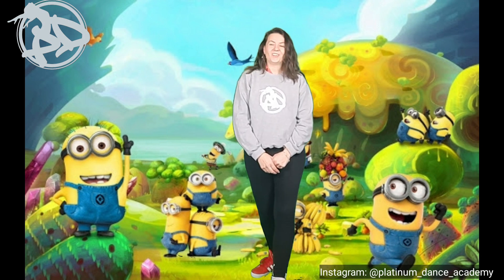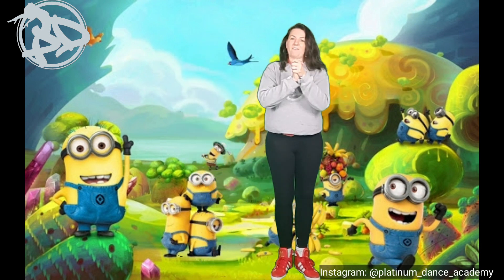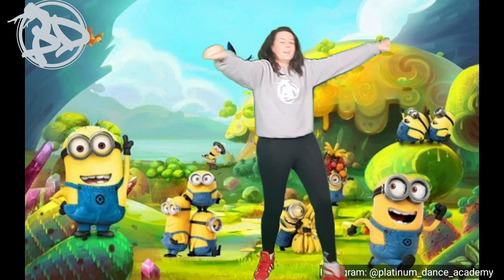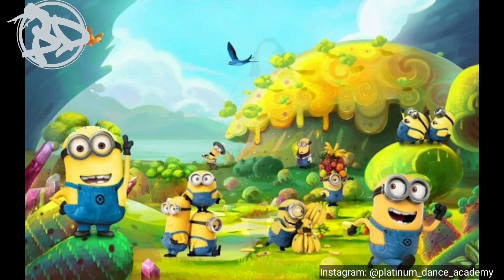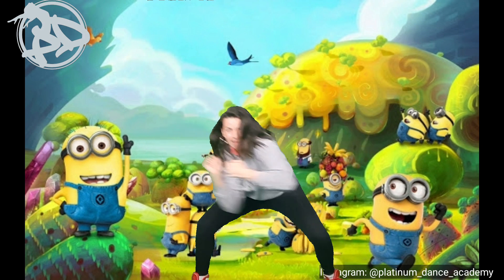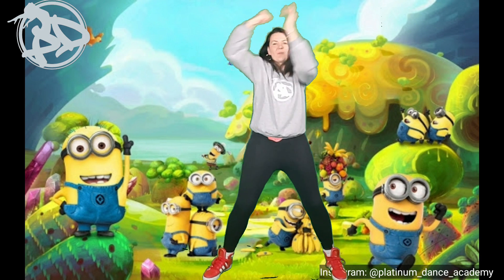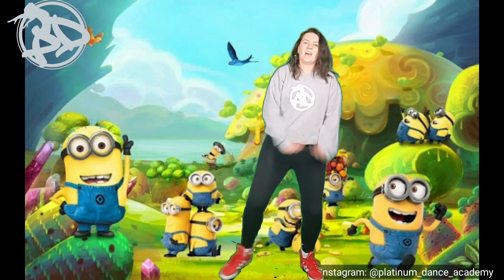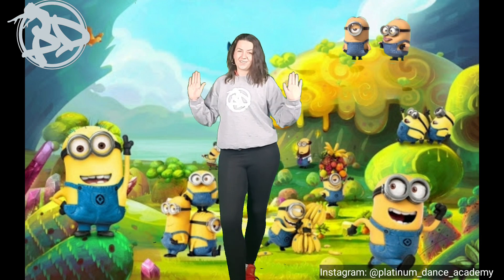Happy - Despicable Me 2 - Minions - Kids Street Dance hip hop Routine - P.E Lesson -Tutorial - Class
Come along and join us for a fun street dance hip hop routine to 'Happy' from Despicable Me 2 - Watch out for the cheeky minions trying to distract you!

Choreography by Lorna Thompson - Platinum Dance Academy